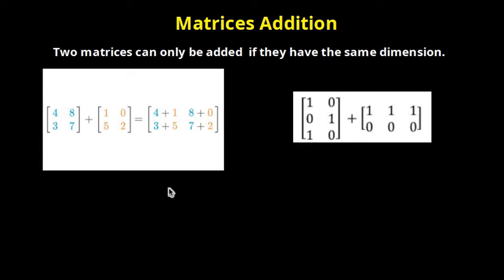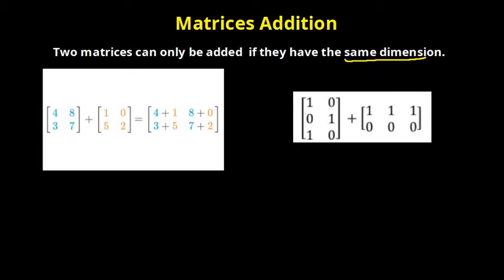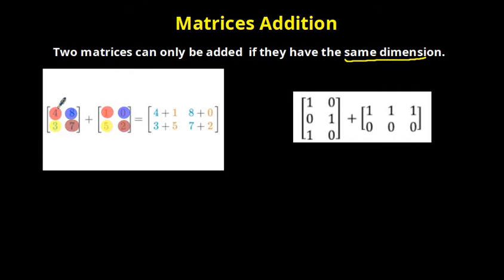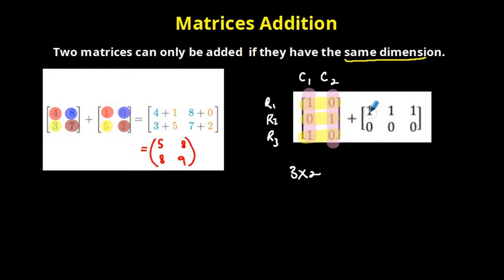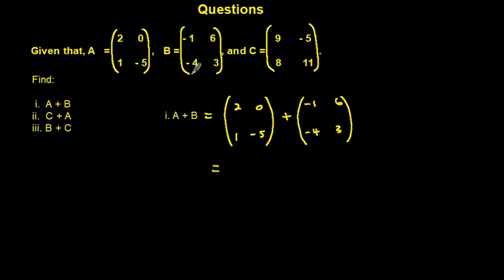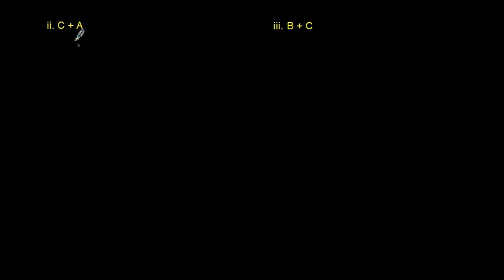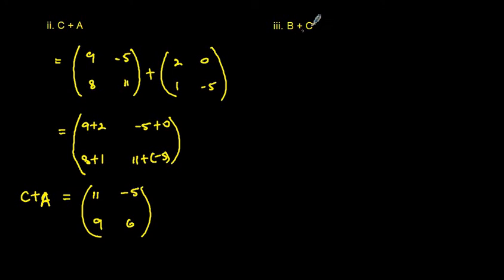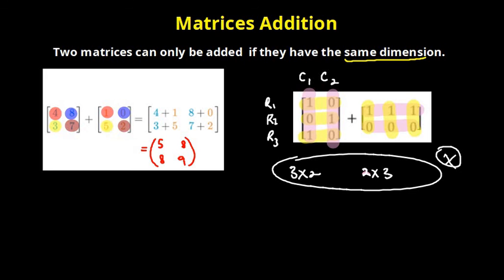Matrices: How to Perform Matrices Addition (CXC Mathematics)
This video gives a comprehensive explanation of matrices. It also shows the link of matrices to real life application. The dimensions of matrices are also explored, where Rows, and Columns are broken down for matrix dimension analysis.
This video also contains several examples of how to add matrices, and also determine if two matrices can be added by analyzing their dimensions.